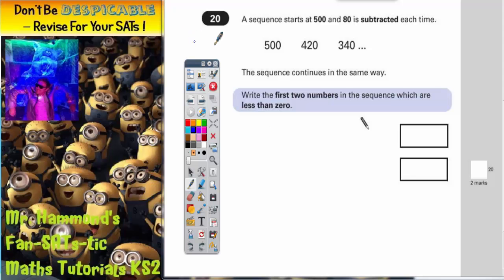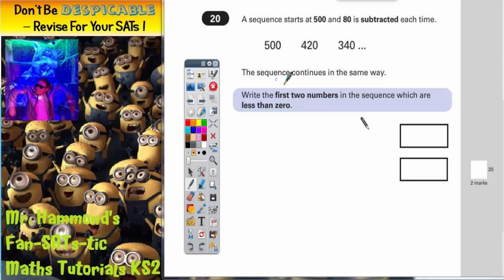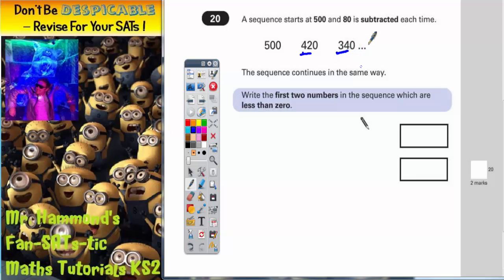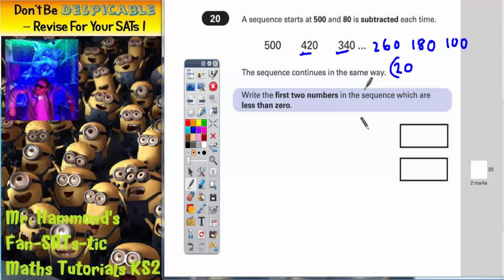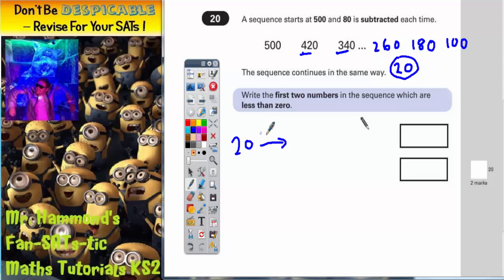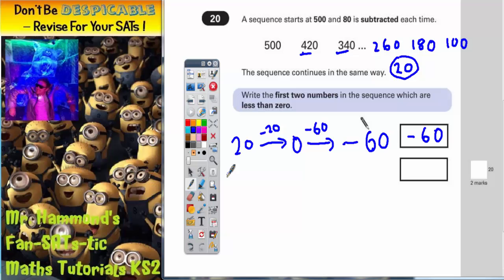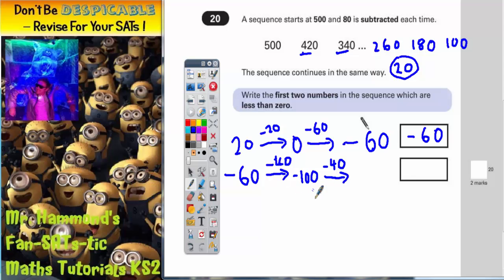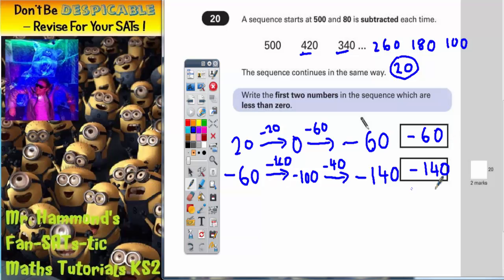Maths KS2 SATS 2002A Q20 ghammond